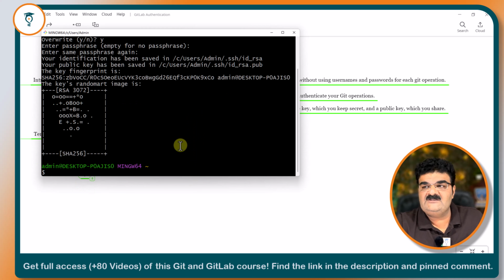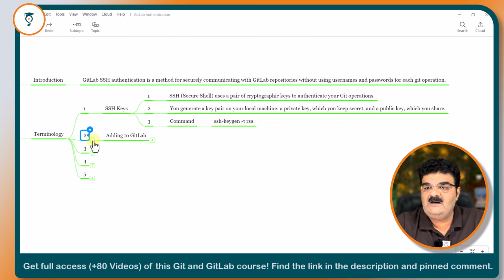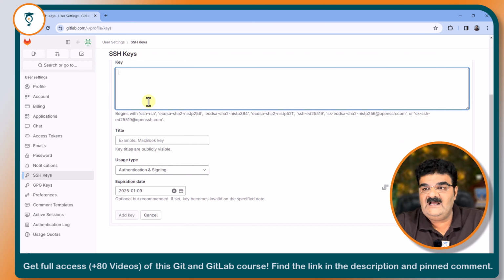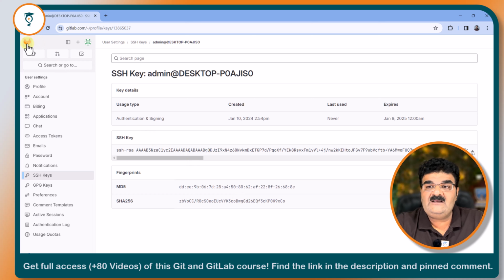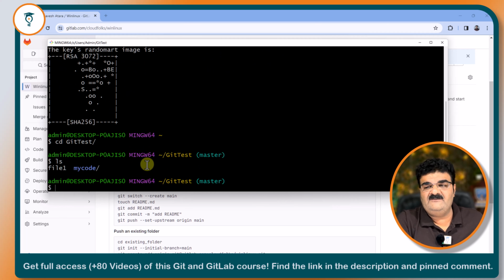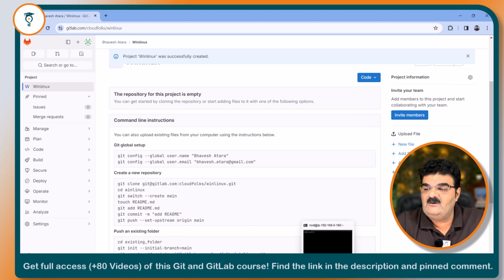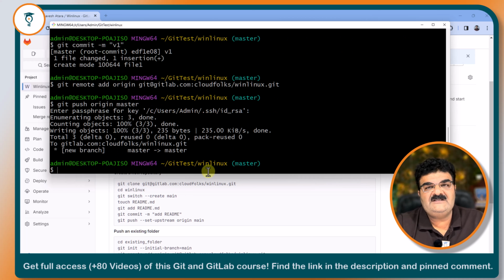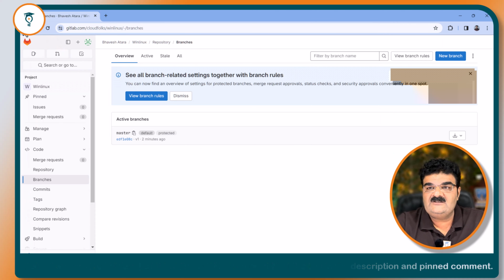DevOps Engineering || Git & GitLab Full Tutorial || Gitlab SSH Authentication Episode-32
DevOps Tutorial for Beginners || Devops Tutorial For Beginners

In this video, we explore GitLab SSH Authentication and provide a step-by-step guide to setting it up for secure access to your repositories. Learn how to generate SSH keys, configure GitLab, and streamline your Git workflow with secure and efficient authentication methods. This tutorial is perfect for developers and DevOps professionals.